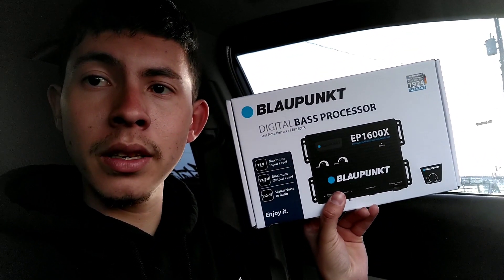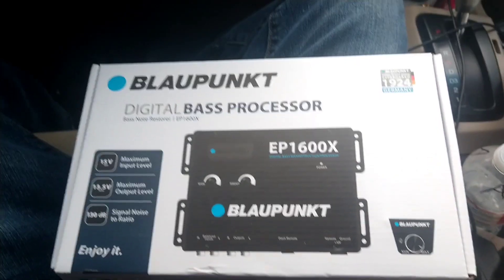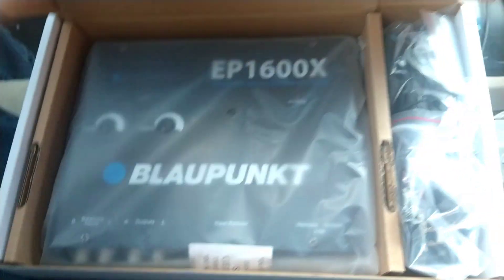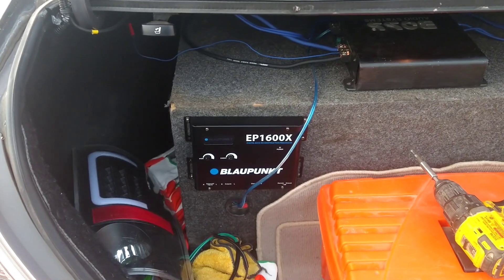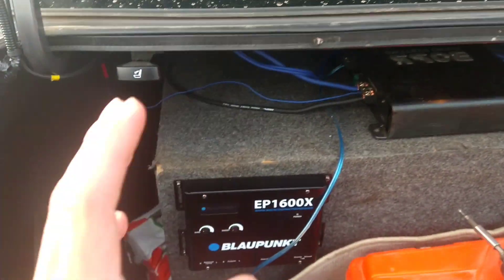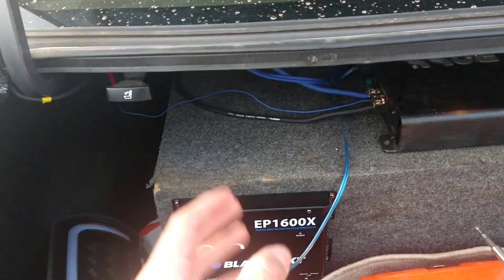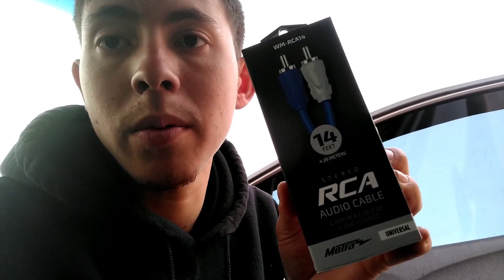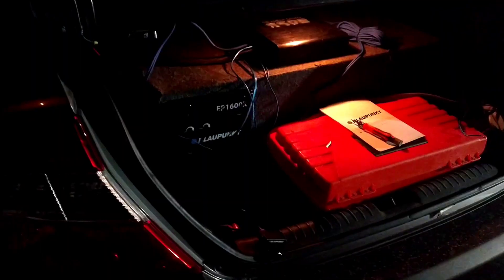installing an epicenter on the 9th gen Civic